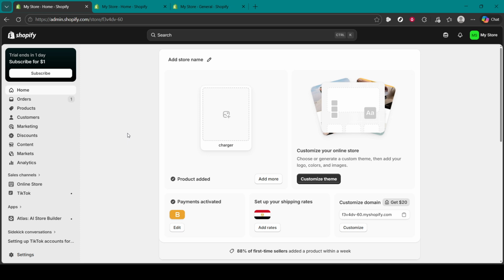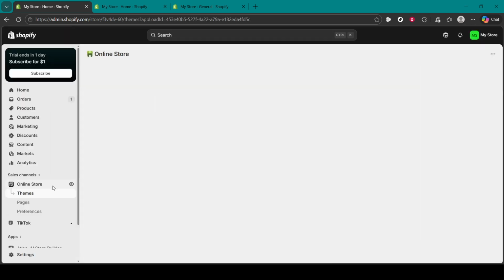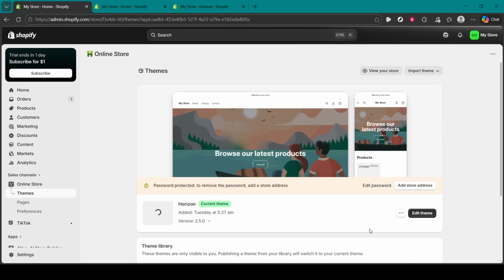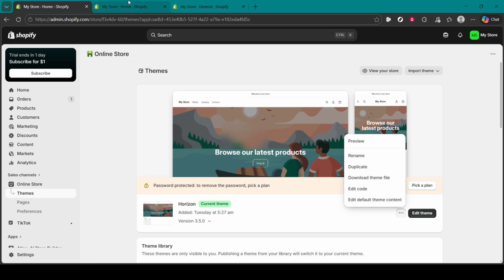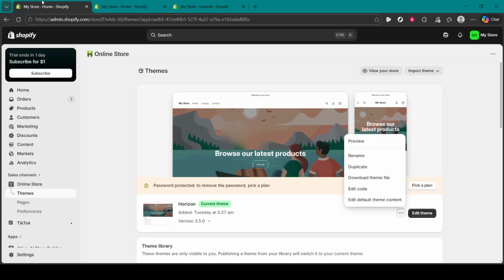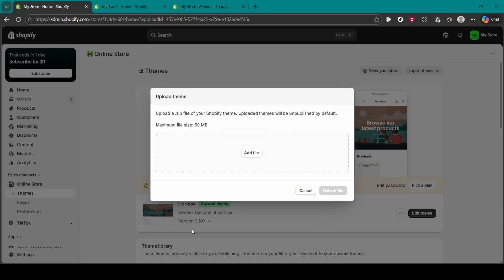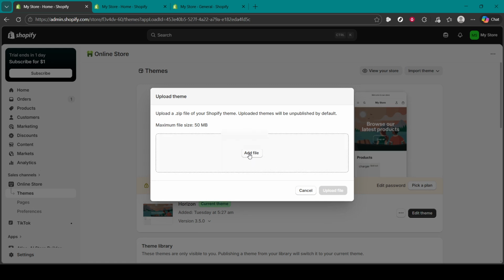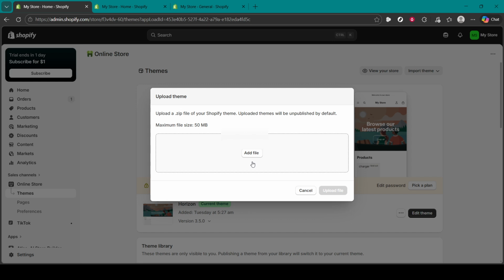How To Copy Shopify Store To Another Account (Easiest Way) (2026 Guide)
Moving your business to a new entity or selling your store? In this definitive 2026 guide, we show you the most direct way to copy a Shopify store to another account without losing your hard-earned data. Whether you are a B2B wholesaler or a retail brand, transferring assets requires a precise 3-step workflow to ensure your products, theme, and customers migrate perfectly. We walk you through the updated Shopify Admin and hPanel to demonstrate the manual "Export/Import" method that saves you hundreds in migration app fees.

This tutorial covers the essential 2026 techniques: from bulk exporting your Product CSVs and downloading your Theme file to the critical step of migrating your "Pages" and "Navigation" structures. You will learn how to handle the 2026 "Media Move" where Shopify's CDN automatically carries your images over to the new account during the import process. We also cover how to handle app-specific data, setting up your "Shipping Profiles" on the destination account, and the 2026 requirement for re-verifying your domain. From using the "Matrixify" tool for complex migrations to ensuring your "Digital Downloads" stay linked, this walkthrough provides the most efficient path to a perfect store clone.